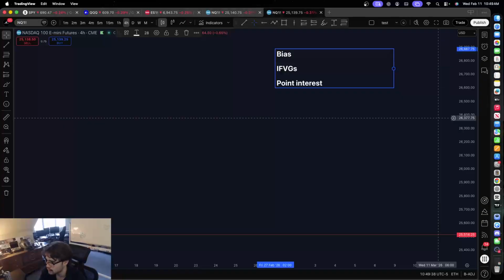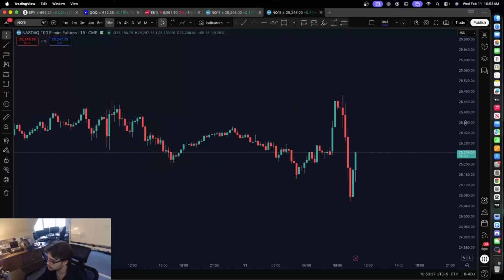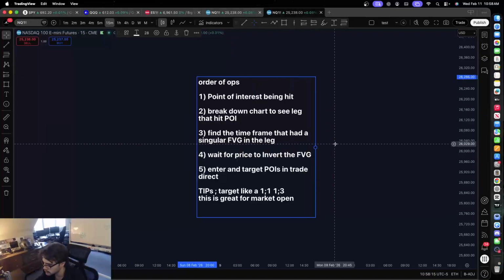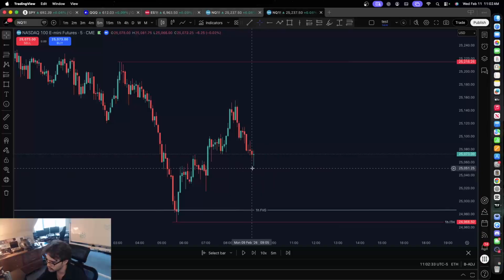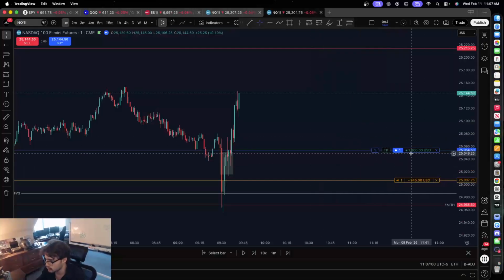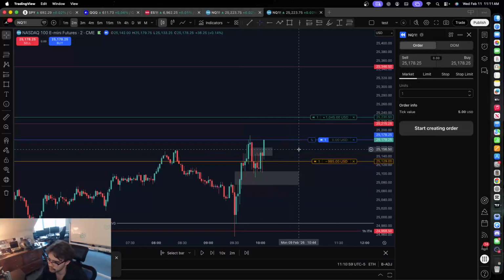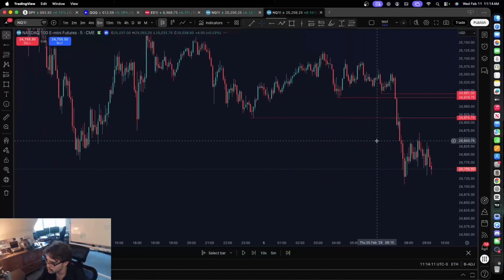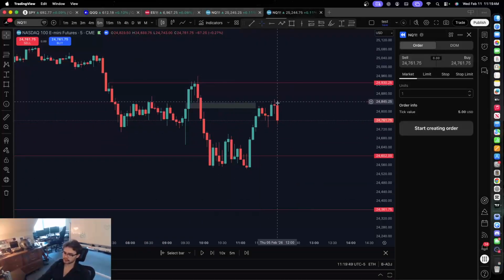IFVG SMT model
This is a lesson just for the mentorship program. This is still using SMT concepts but focusing on fast scalp right after market open. This strategy so far has a very high win rate.

This video is raw and unedited because I'm lazy and don't care.